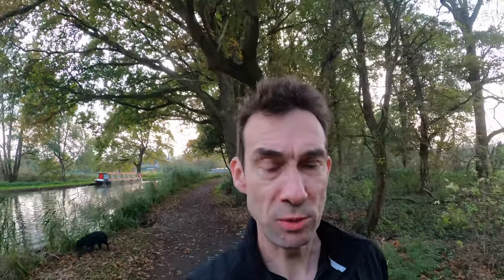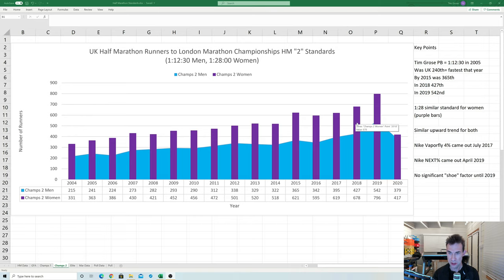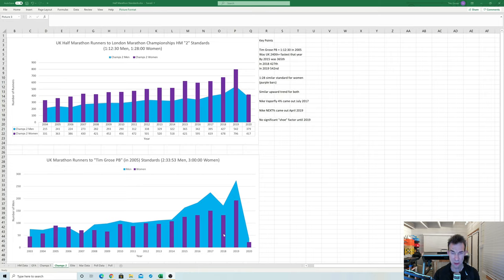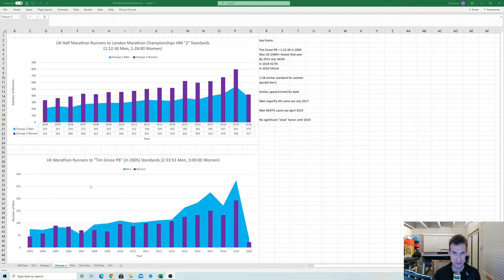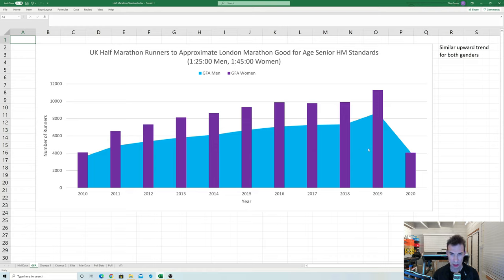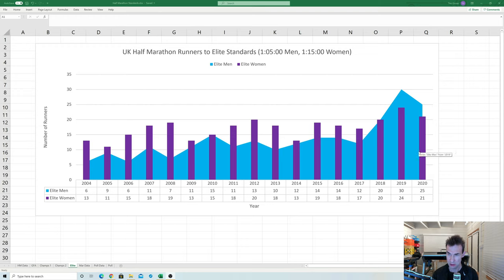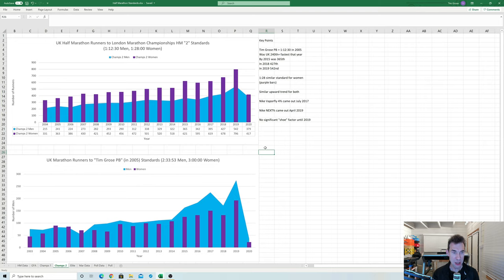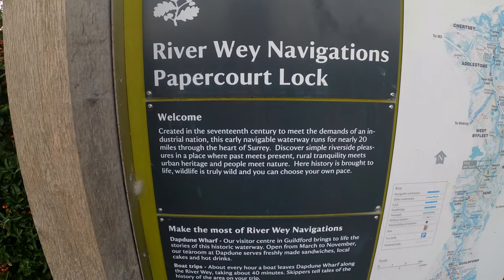UK Half Marathon Standards are rising. Is it just the shoes ???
In this video, I again refer to data available in Power of 10 thepowerof10.info and runbritainrankings.com that I run as part of Athletics Data on behalf of UK Athletics to look at the standards of half marathon running in the UK in the last 15 or so years.

As such, it is a follow on to my previous video where I looked at UK Marathon standards.

As I highlighted for the full marathon, it appears that the standard in the half marathon has also been on an upward trajectory for a long time and certainly well before the advent of carbon fibre plated racing shoes like the Nike ZoomX Vaporfly 4% in July 2017 which are widely thought to have helped some athletes run faster. Seemingly then there are other factors...

Photo credit to Moyo Sports Management for the picture of Jake Smith in the thumbnail as seen in the 2020 World Half Marathon Championships where he was the leading British male finisher in a time of 60:31 - the 3rd fastest all time by a British man.